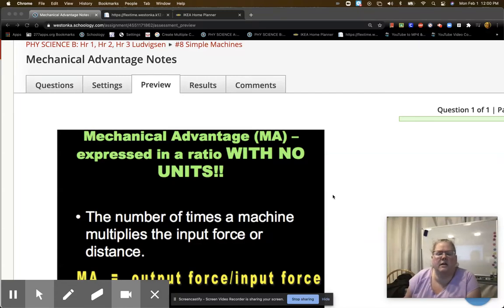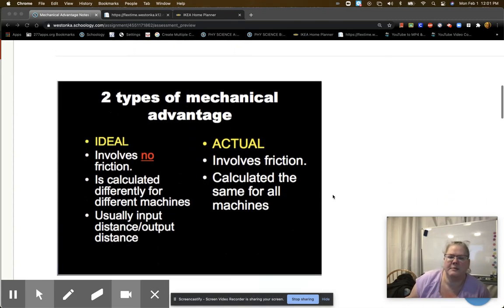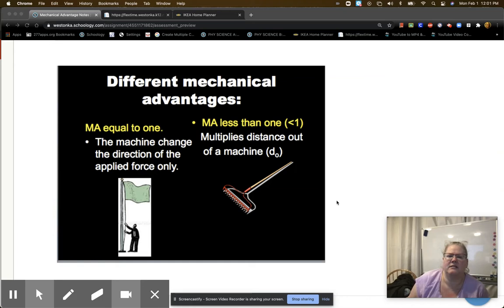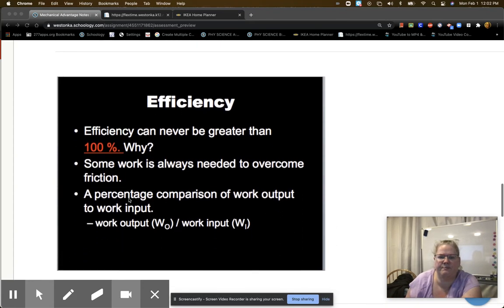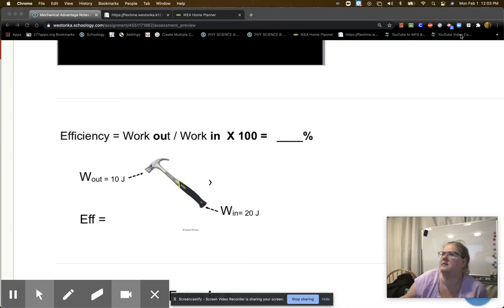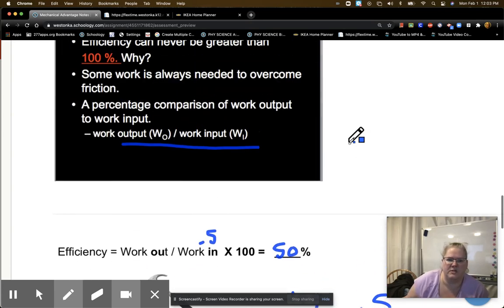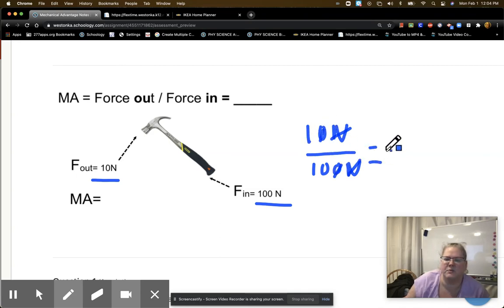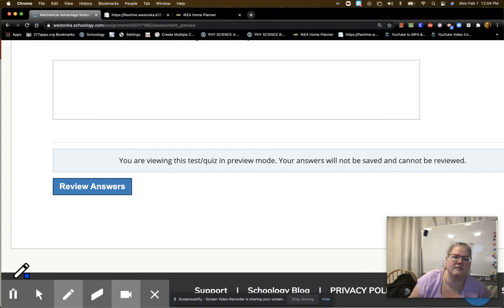Mechanical Advantace and Efficiency Review